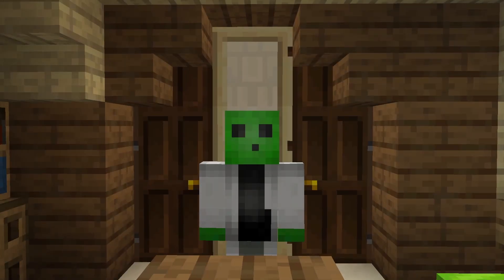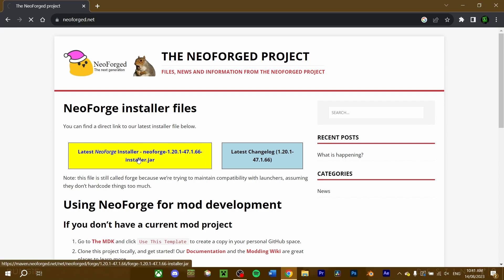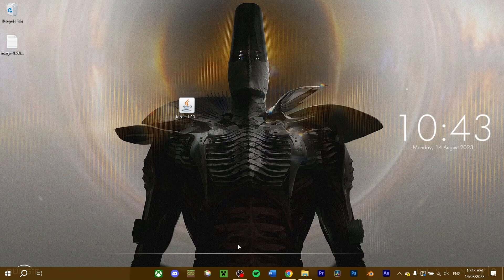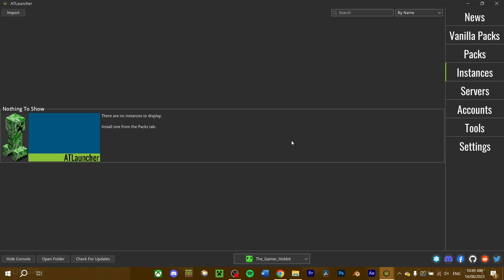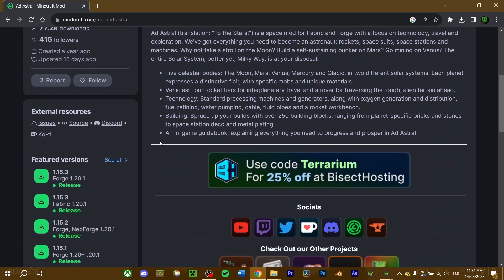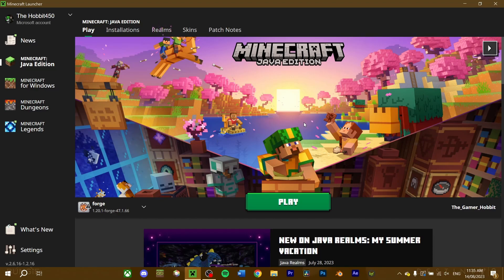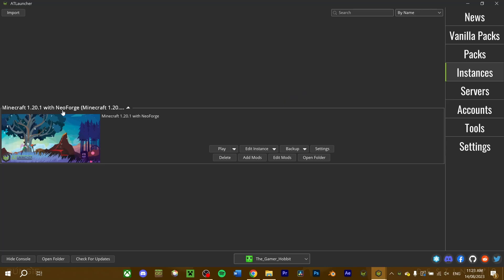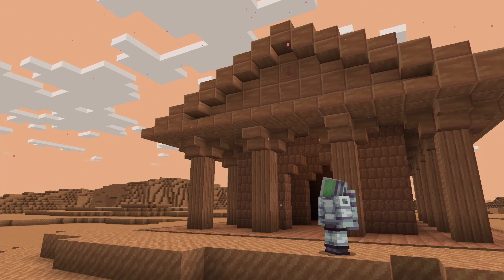How to Install Minecraft Mods for 1.20+ [NeoForge] - 2023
In this video, I'll show you how to download and install mods with the NeoForge mod loader. As this mod loader is quite new at the time of this video and as such, some things could be outdated overtime. This process will cover the installation processes for both the Minecraft launcher and the ATLauncher

00:00 Intro
00:08 Preface
00:40 Downloading NeoForge
01:22 Installing NeoForge [Minecraft Launcher]
02:38 Installing NeoForge [Using a Mod Launcher]
03:40 Download Mods
04:47 Installing Mods [Minecraft Launcher]
05:41 Installing Mods [Using a Mod Launcher]
06:41 Conclude